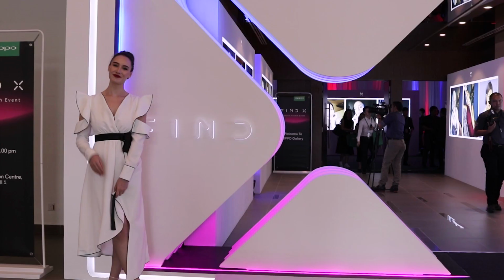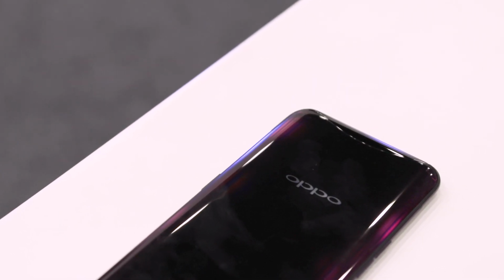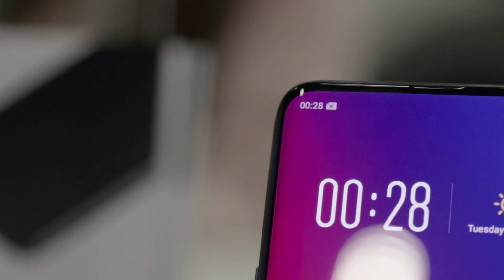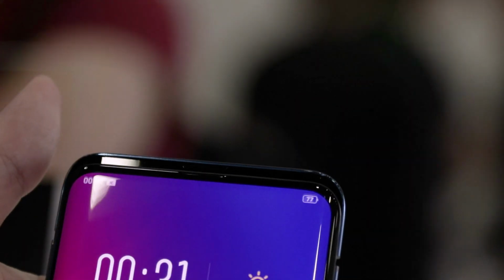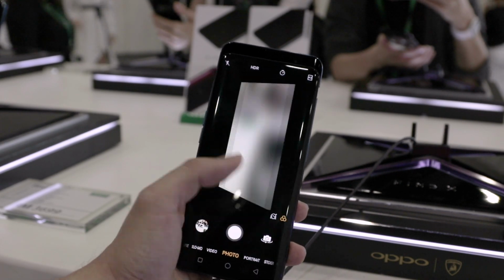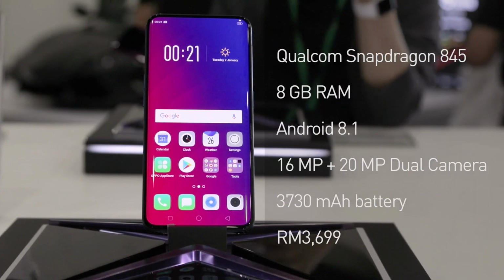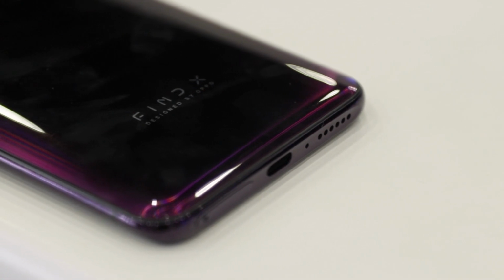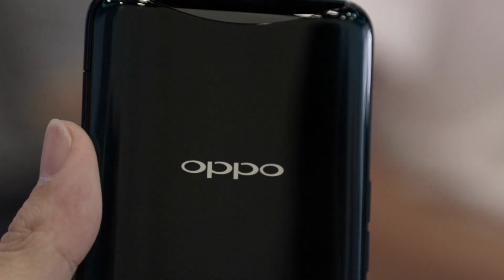Oppo Find X | Hands On and First Impressions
We take a look at the smartphone with a hidden motorized camera - the Oppo Find X.